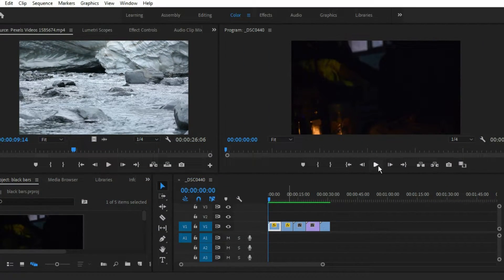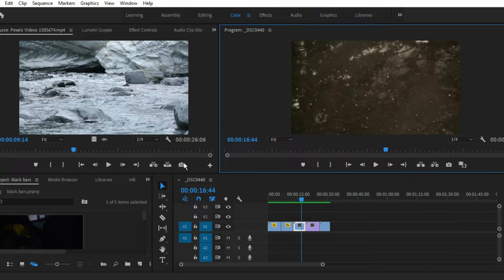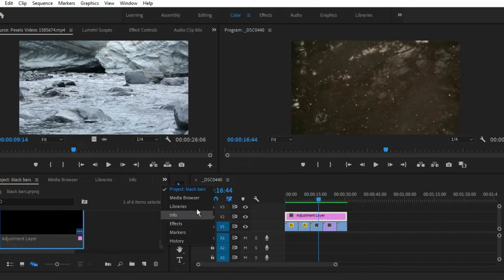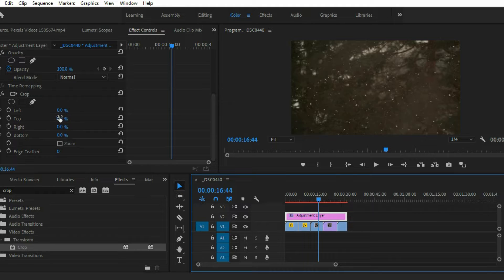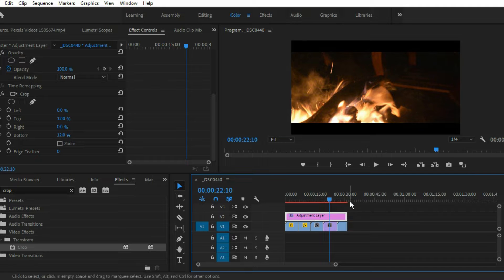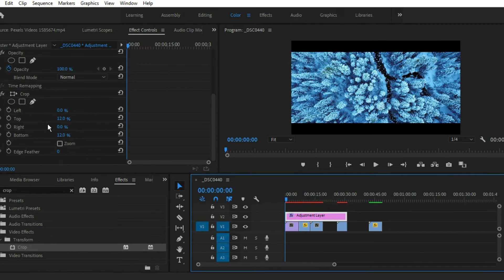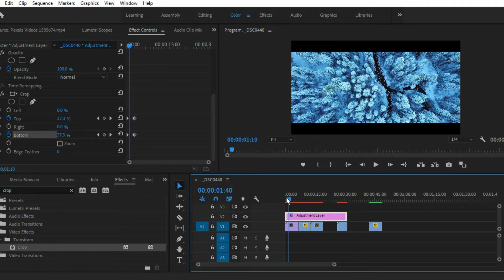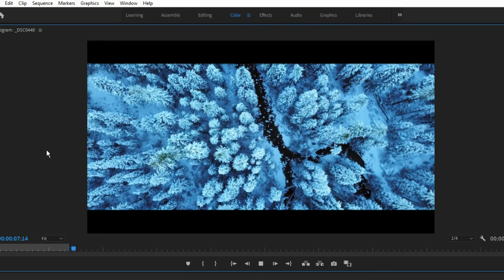How to add Cinematic Black Bars to videos in premiere pro cc | Barn Door Transition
How to add cinematic black bars in premiere pro cc. It is simple to use but make sure to watch this tutorial to the end so you understand how to use the black bars for your cinematic videos.
and we also learn a new transition which is called  Barn Door Transition.

More tutorials

I am Nitin Dhayal, a 19 year old here with a Dream!